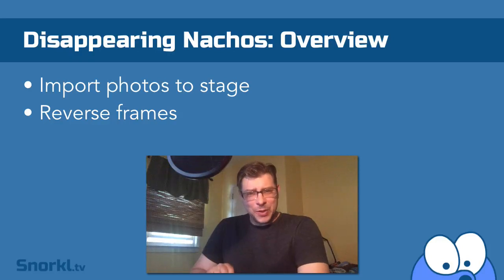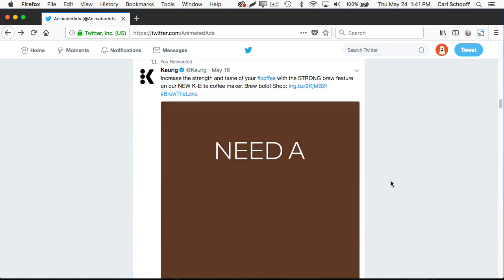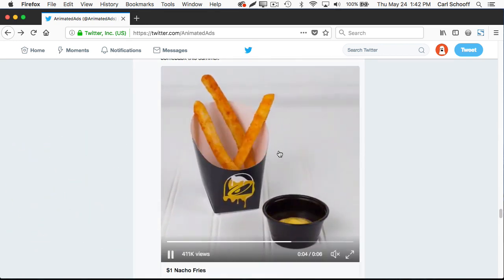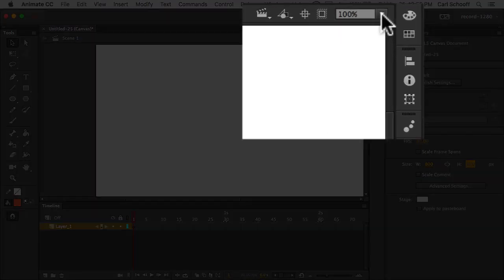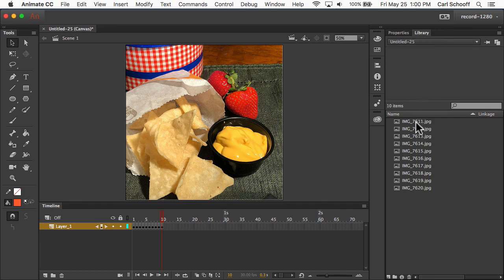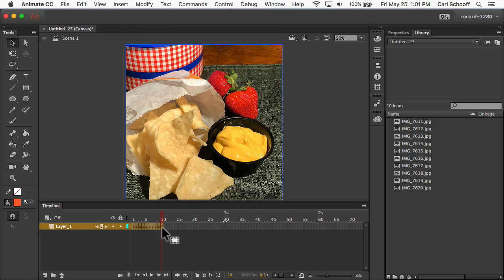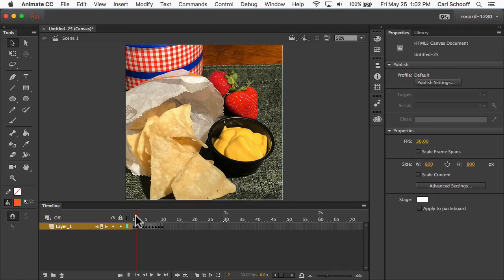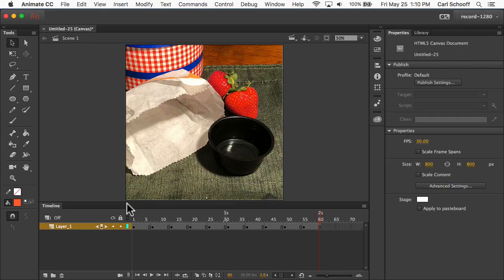Adobe Animate Stop Motion Project: Disappearing Nachos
Watch as I create a stop-motion effect in Adobe Animate using imported jpg photos. This frame by frame animation will hopefully inspire you to create your own stop motion project.

Watch all Adobe Animate For Everyone videos ad-free and access all source files for only $10